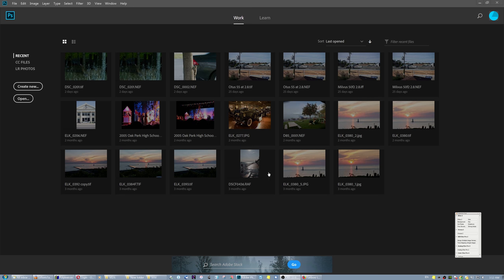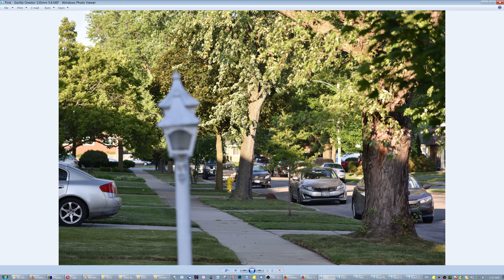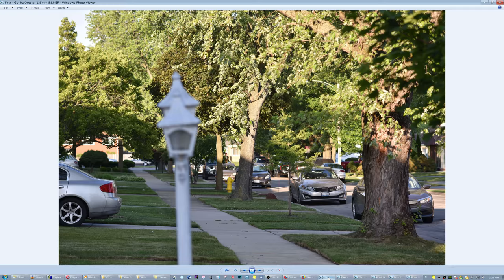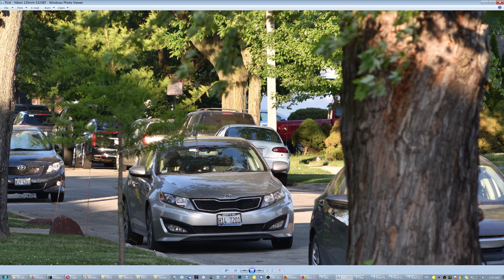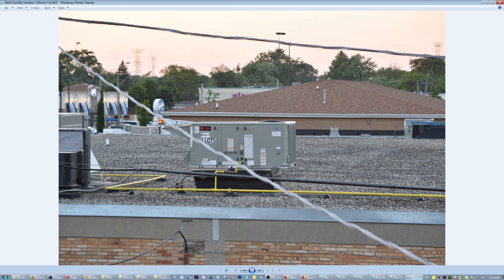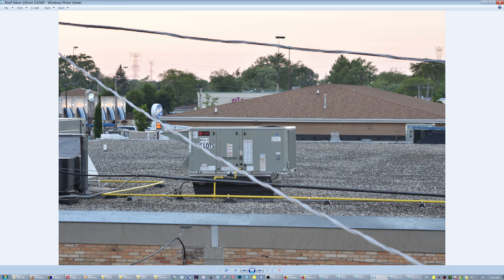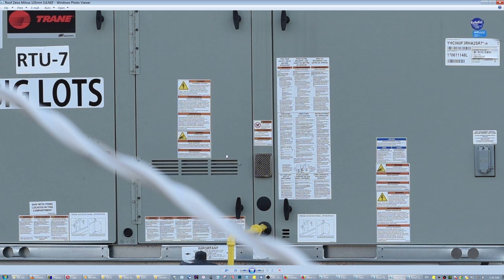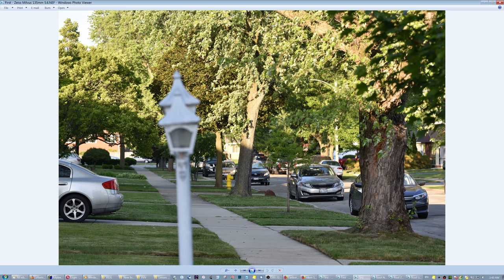Why SOOC? (& brief Nikon 135 AiS, Goerlitz Orestor 135)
Why am I posting only straight out of camera?  And impressions from the Nikon 135mm AiS f/2.8 and the Goerlitz Orestor 135